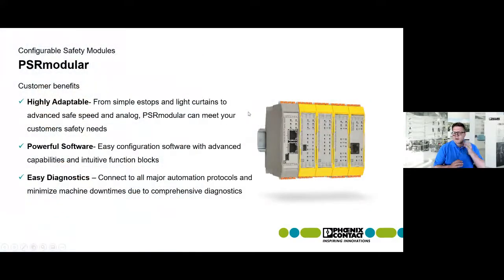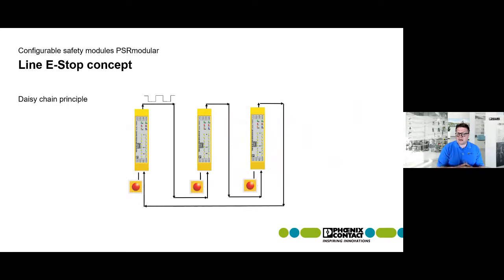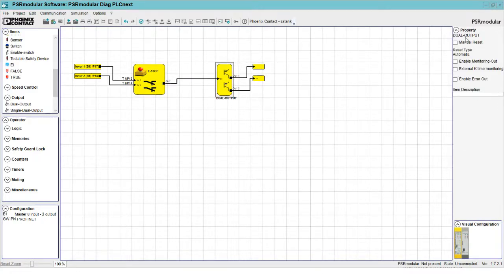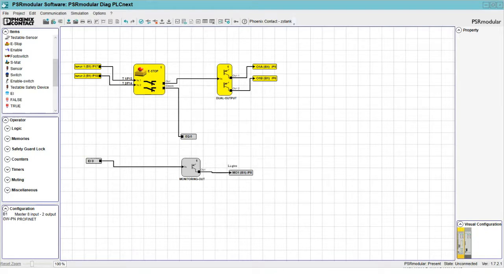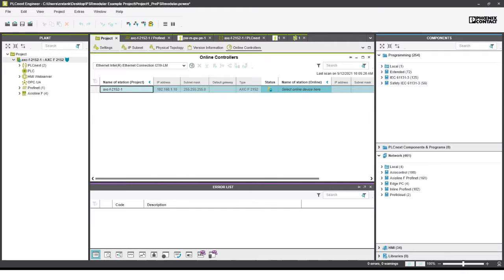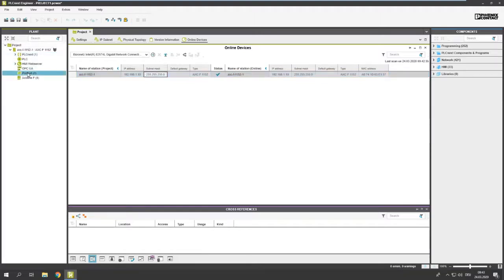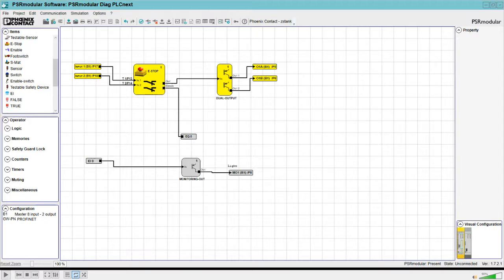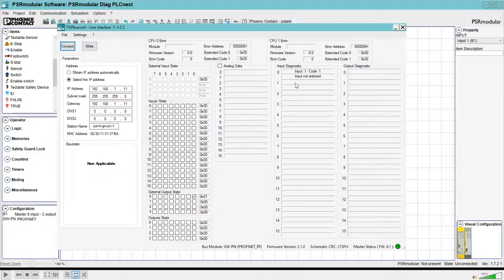PSR modular diagnostics with PLCnext and PROFINET